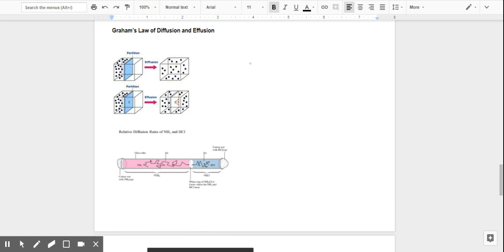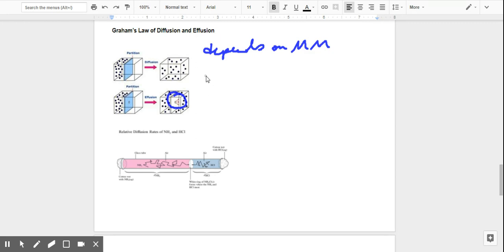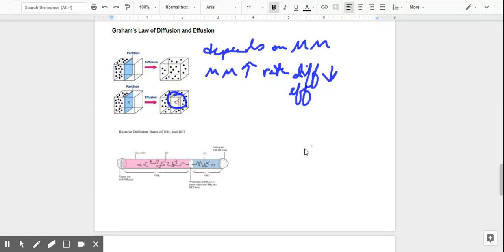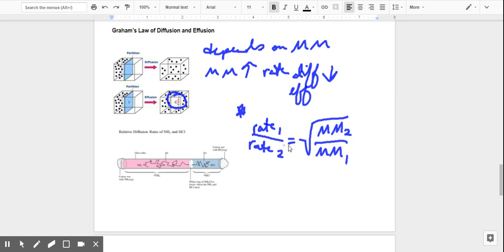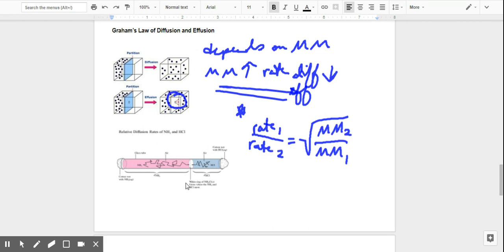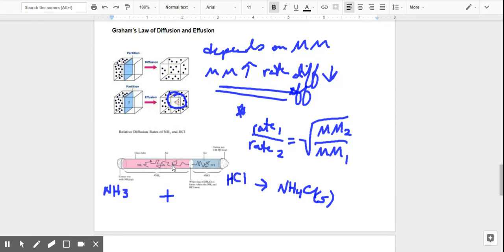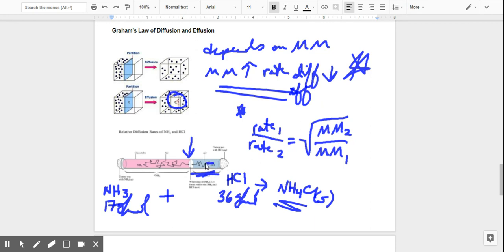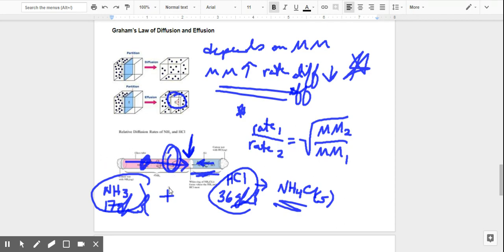Gas Laws: Diffusion and Effusion